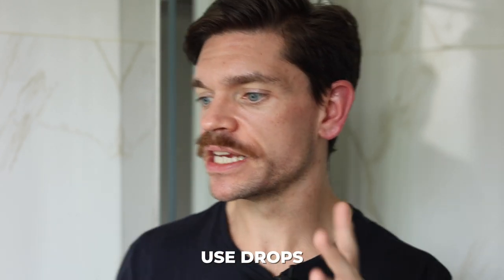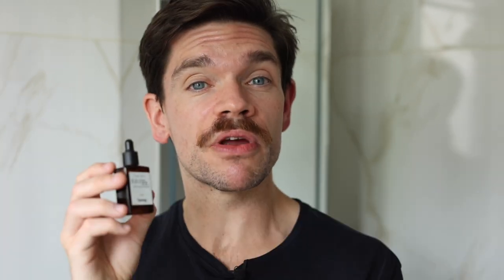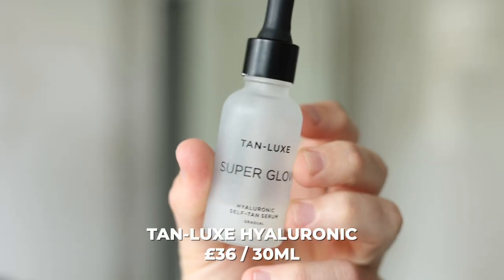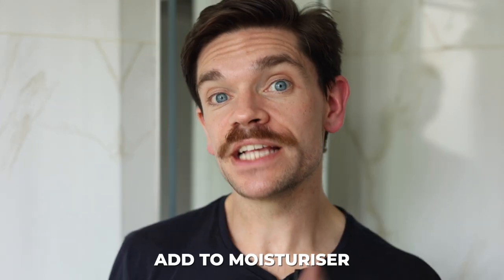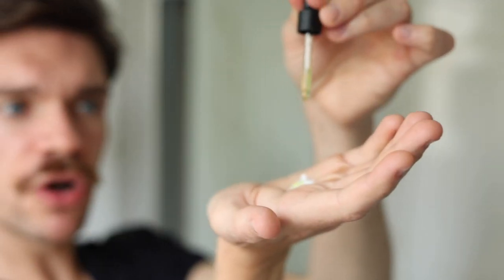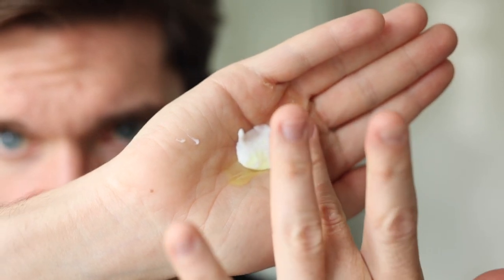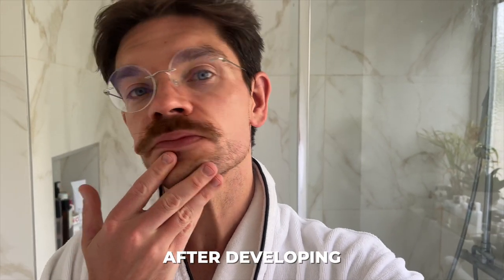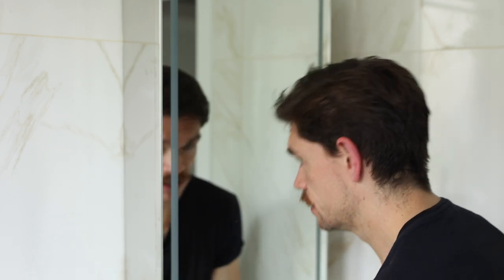5 Tips To Self-Tan Your Face... With Facial Hair!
How to self-tan when you have facial hair. Follow my 5 top tips for self-tanning.

- Tan-Luxe Super Glow with Hyaluronic Acid
- Isle of Paradise
In This Video:
00:00 Introduction
00:57 Tip 1: Exfoliate
02:08 Tip 2: Use Drops
03:14 Tip 3: Customise
03:36 Tip 4: Use A Moisturiser
05:39 Tip 5: Hands

Come and follow me on...